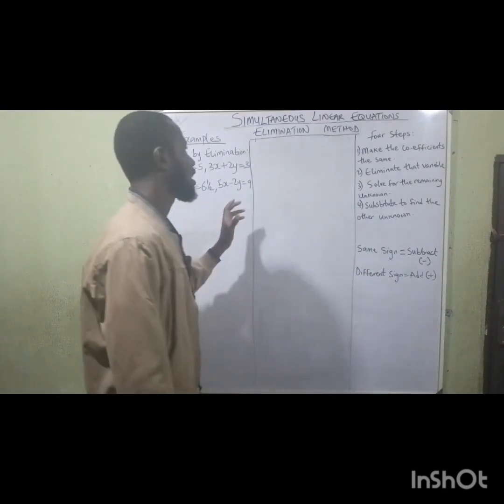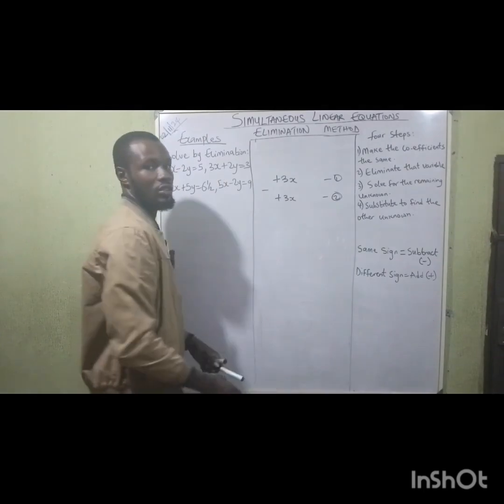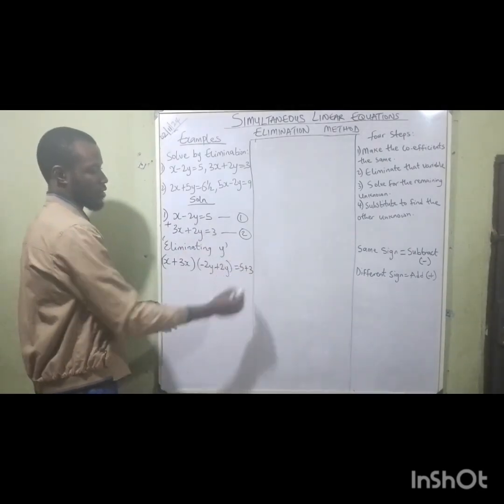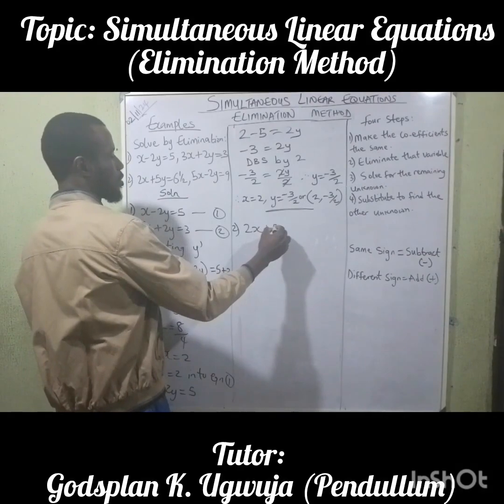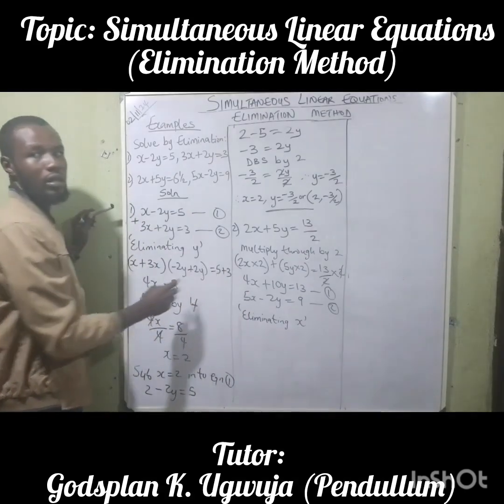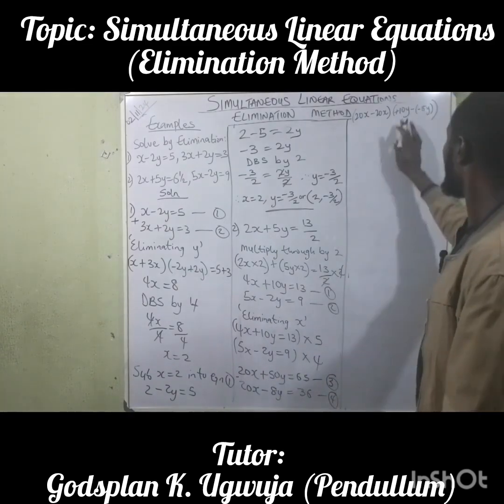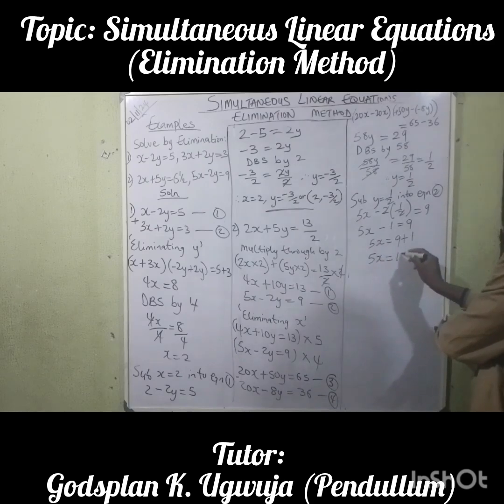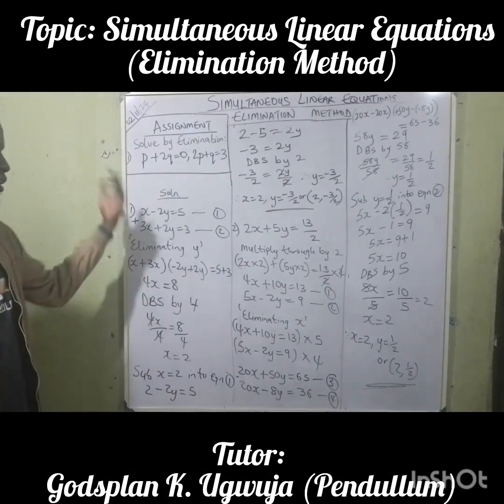ELIMINATION METHOD OF SOLVING SIMULTANEOUS LINEAR EQUATIONS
In this video, I tackle two examples of solving SIMULTANEOUS LINEAR EQUATIONS using the ELIMINATION METHOD.